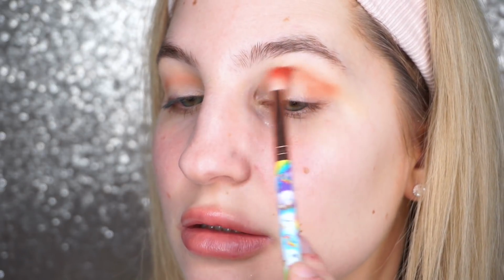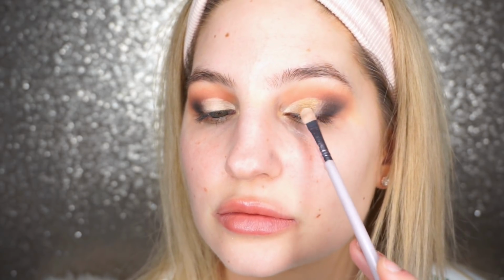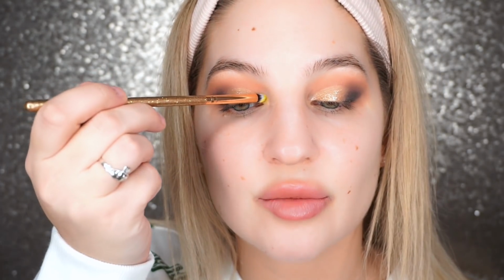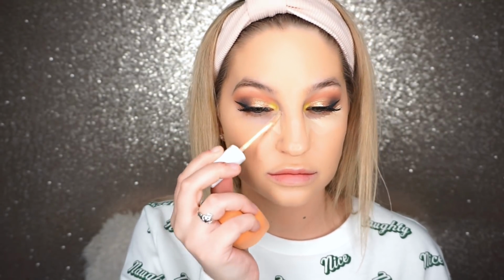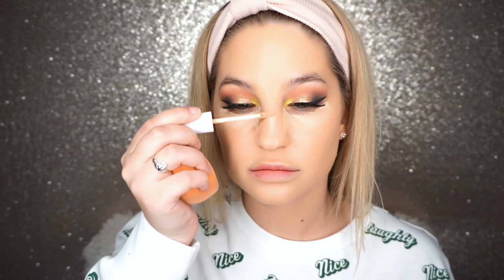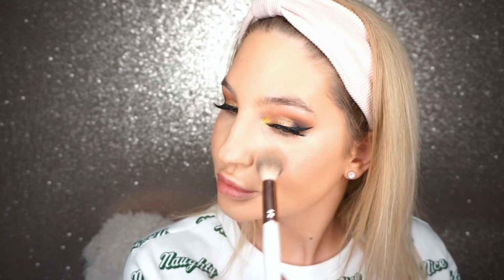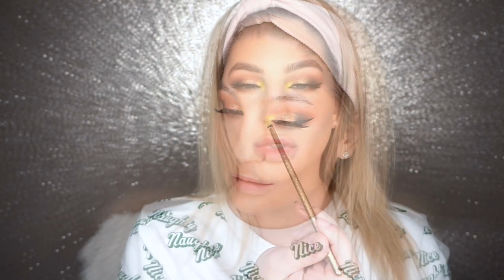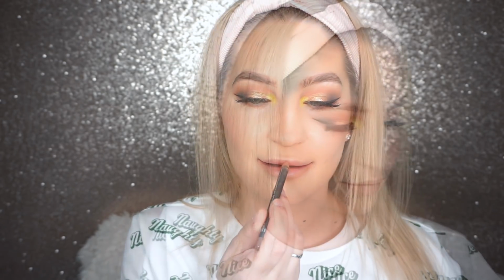HOLIDAY GRWM w/ DECK OF SCARLET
Open me for more info xoxo

♡MY CLOSET (POSHMARK): Sadiekins21x

M Y  F A V S

SMILE DIRECT! (Invisible Aligners)

Favorites:  Blissful + Pillow Talk Highlighter